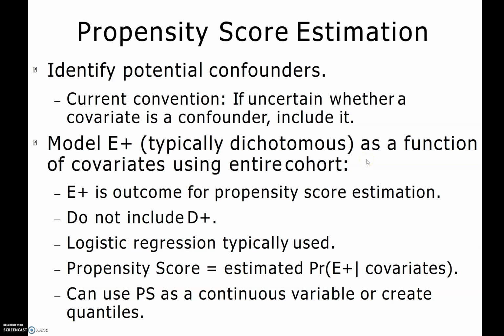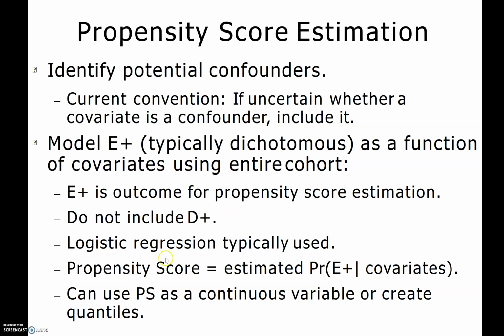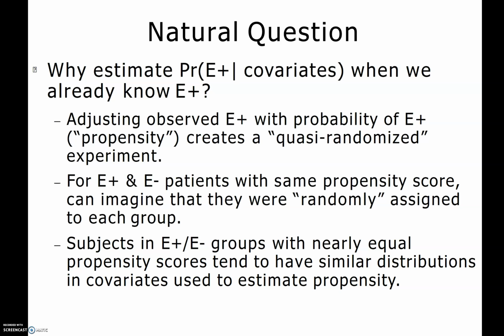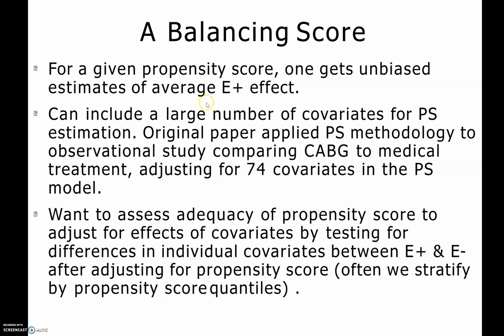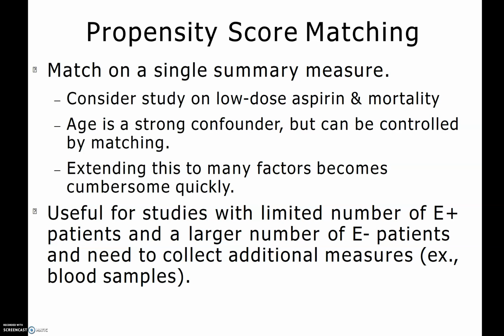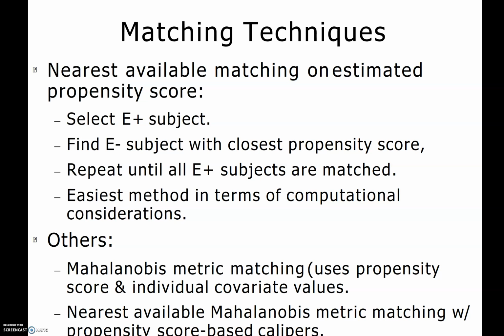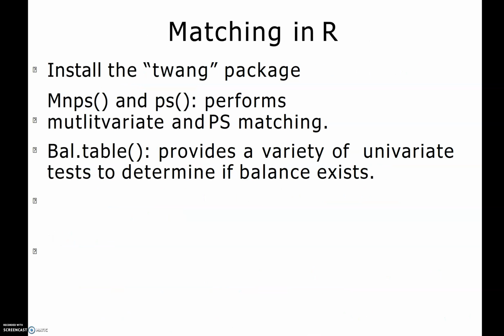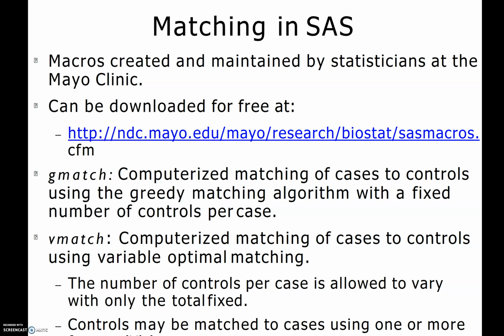propensity scores part2